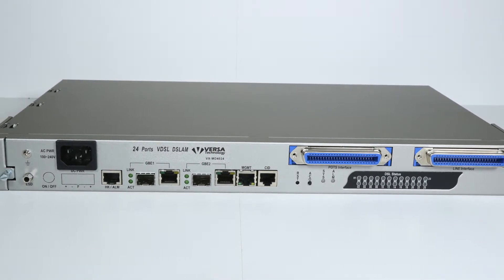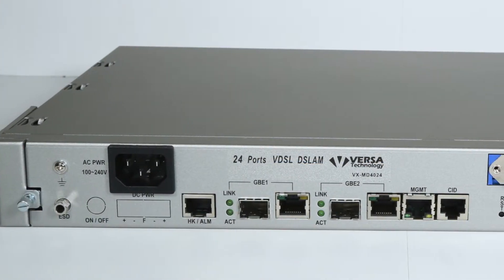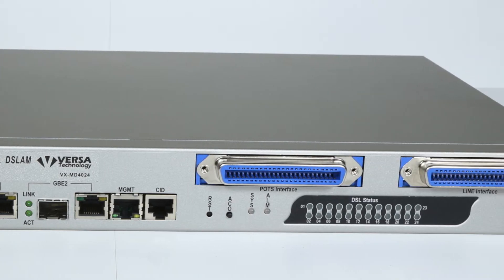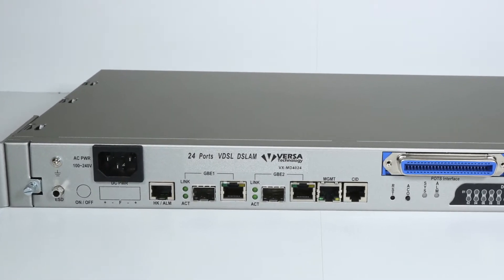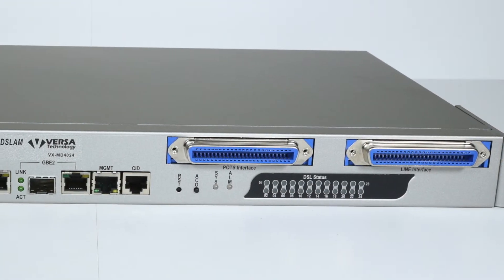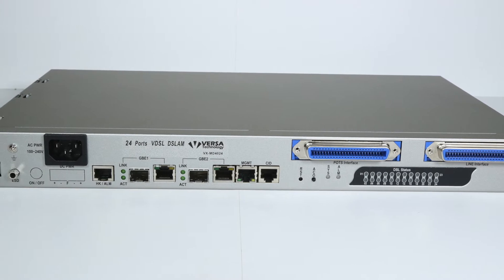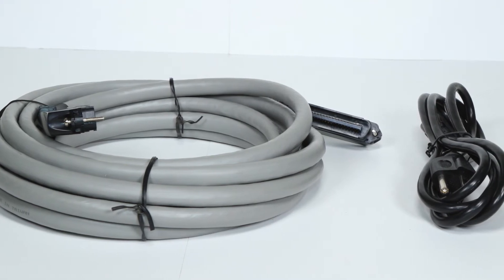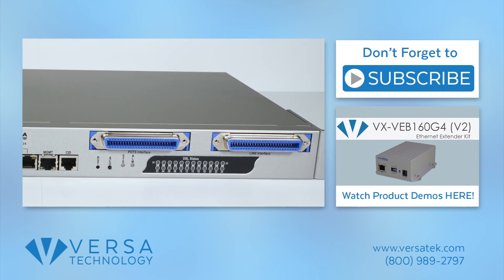VDSL2 IP DSLAM | VX-MD4024 | Versa Technology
The VX-MD4024 is a rack-mountable VDSL2 IP DSLAM. The unit supports two Gigabit Ethernet (GbE) trunk interfaces and 24 VDSL2 ports (ADSLx backward compatible). Its ideal for deploying in space-constrained indoor areas,  MDU, or external cabinets.

- 1.5U compact design with 24 VDSL2 with ADSL2/2+ ports and built-in POTS splitter.

- Supports VDSL2 profiles 8a/8b/8c/8d/12a/12b/17a/30a

- Supports powerful traffic classification tools including QoS, ToS and DSCP.

- Web-based management with a user-friendly interface.